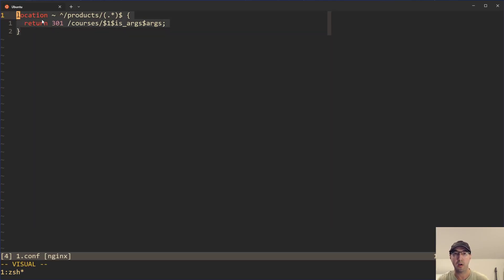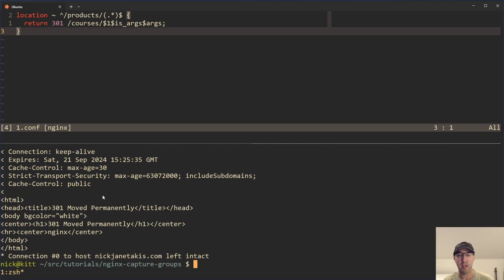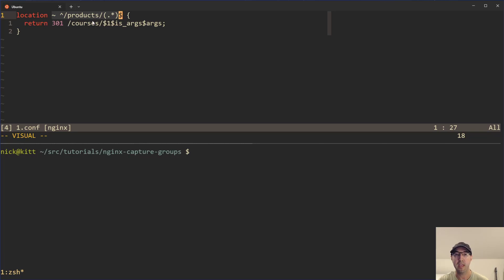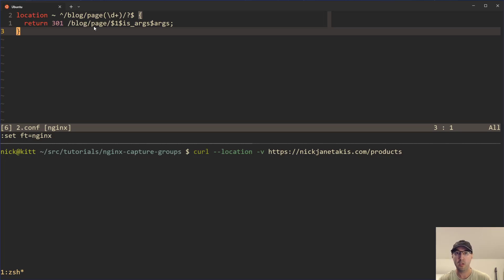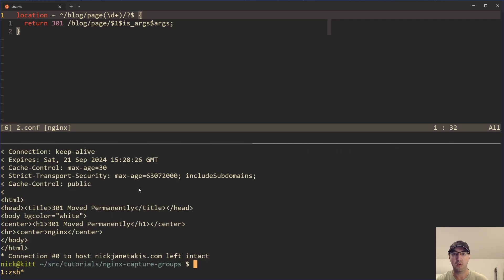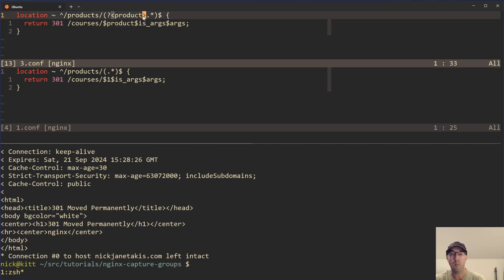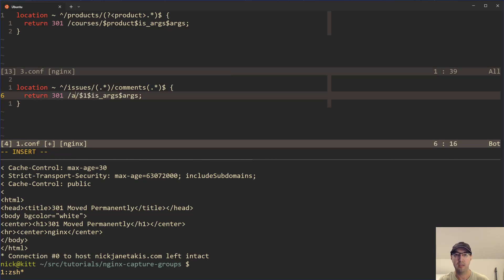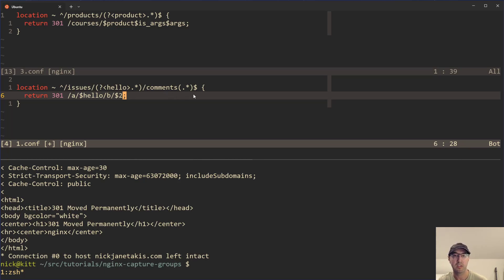Using NGINX Regex Capture Groups to Redirect URL Paths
You can use this to change your URL structure without creating 404s or dead links.

TIMESTAMPS
0:00 -- Intro
1:01 -- Redirecting parts of a URL path
3:35 -- Adjusting paginated blog post pages
4:58 -- Named captures and multiple captures